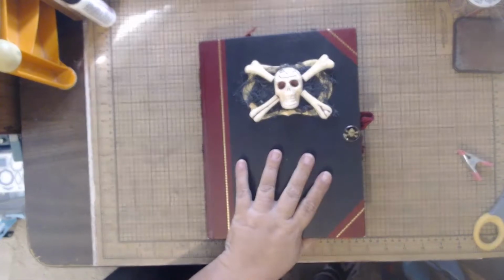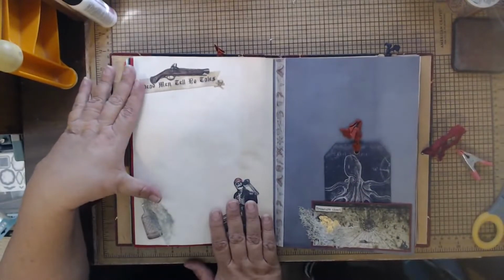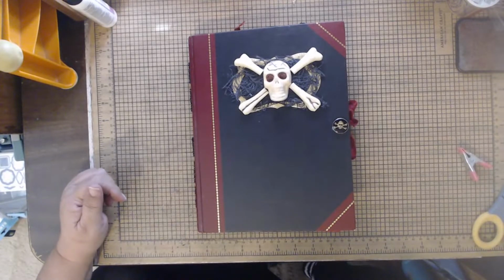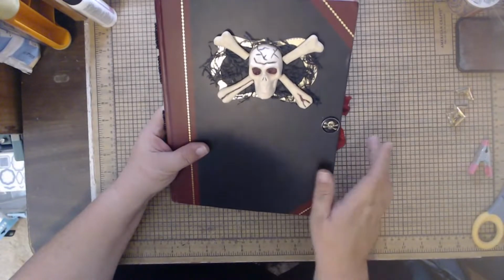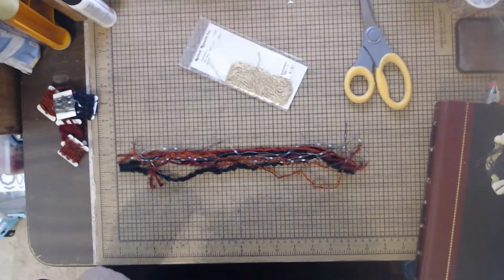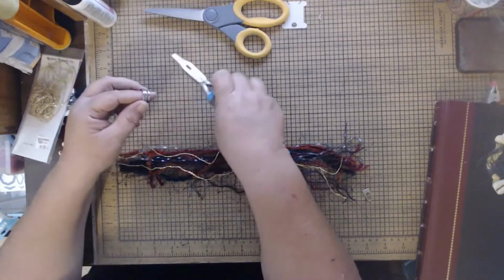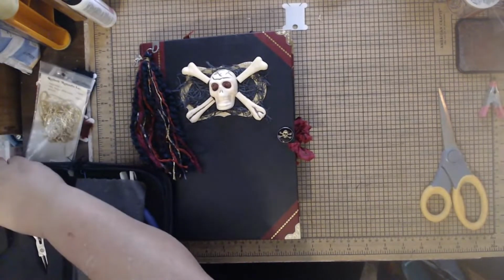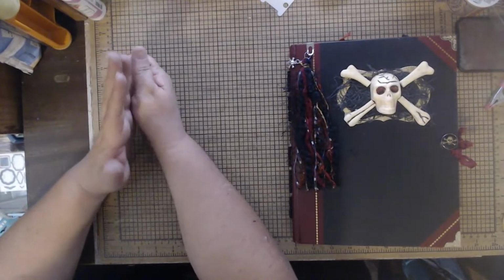Final Pirate Journal